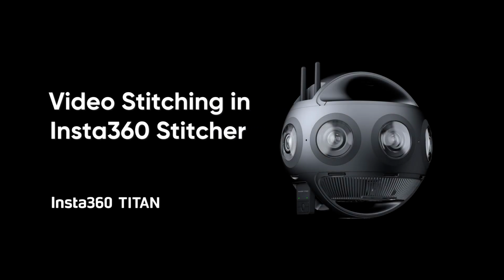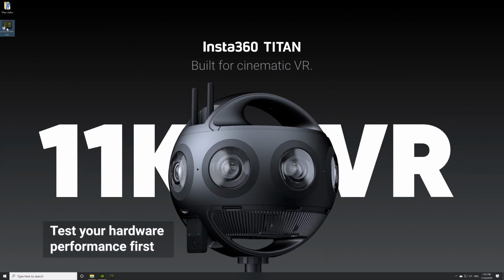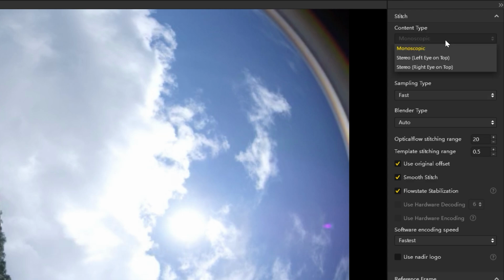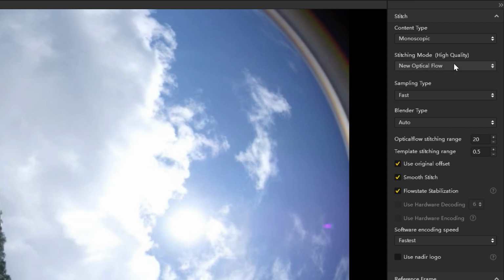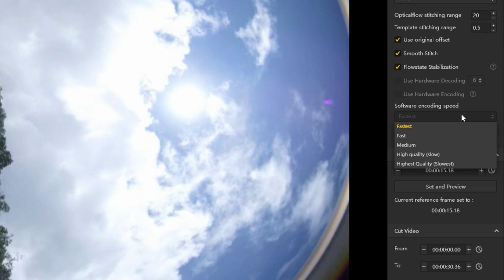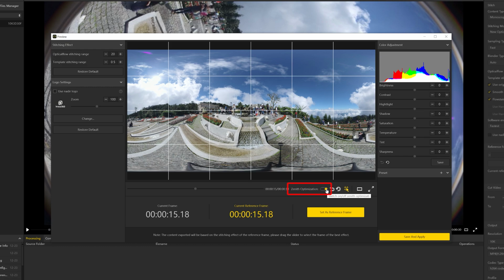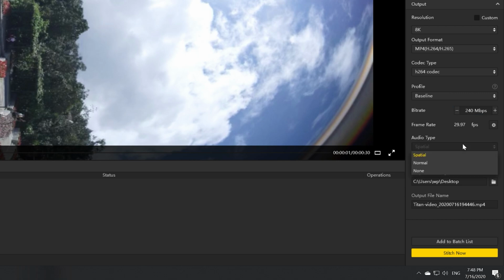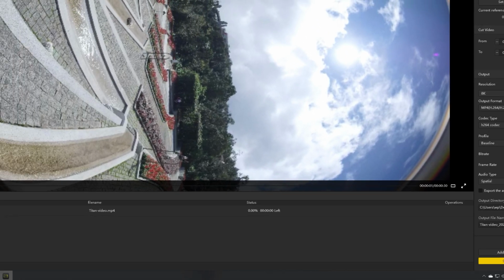Insta360 Titan Tutorial – Stitching 360 Videos in Stitcher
In this Insta360 Titan tutorial, learn how to stitch Insta360 Titan videos using the Insta360 Stitcher software. This tutorial shows you how to import your videos and select the right stitching modes, sampling type and output settings. Have any more questions? Let us know below!

0:00 Intro
0:11 Importing Insta360 Titan files into Stitcher
0:29 Testing hardware performance
1:10 Insta360 Titan stitching modes
1:28 Select sampling type
1:49 Hardware encoding and decoding modes
1:57 Selecting a reference frame
2:06 Preview stitching effect
2:24 Output settings